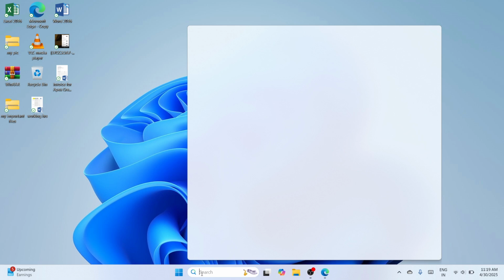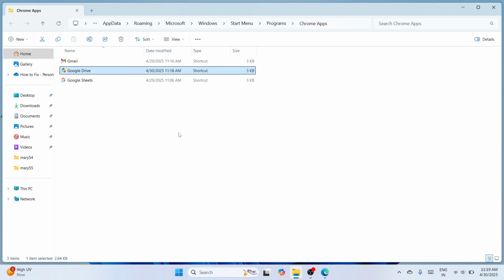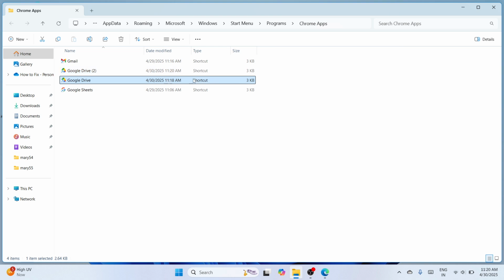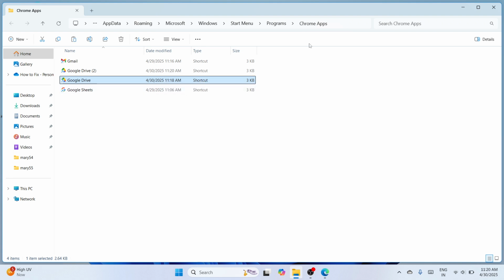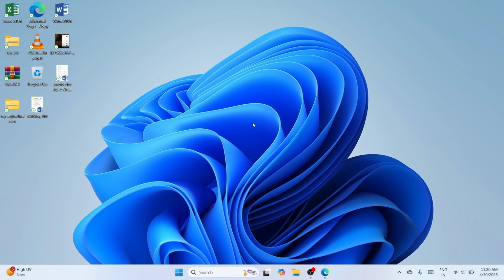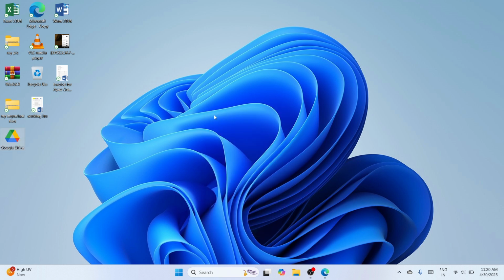How CREATE A Google Drive Shortcut In Windows 11 Desktop EASY GUIDE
Want quick access to Google Drive from your Windows 11 desktop?
This easy guide shows you how to create a shortcut in just a few steps.
No extensions or special tools needed — perfect for beginners!
Boost productivity with one-click access to your Drive files.